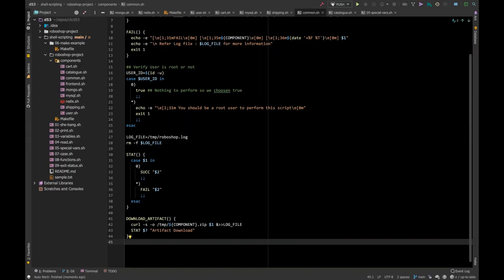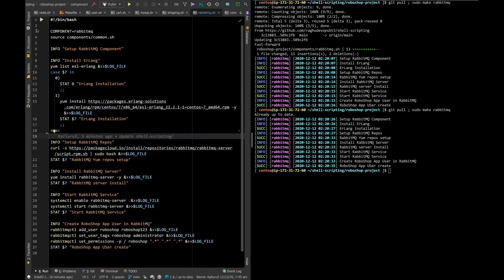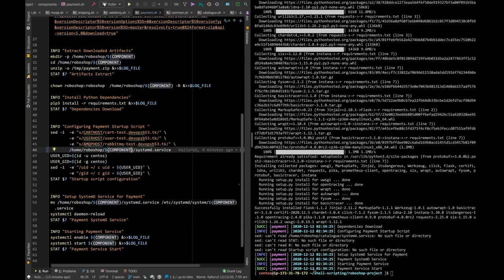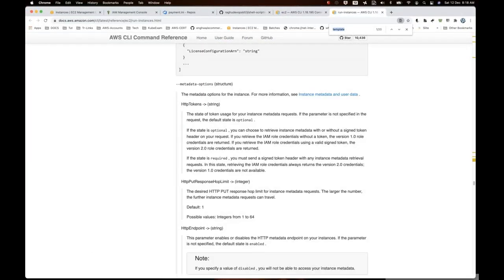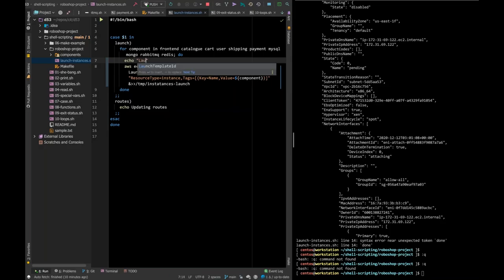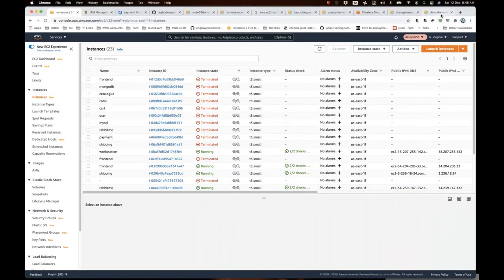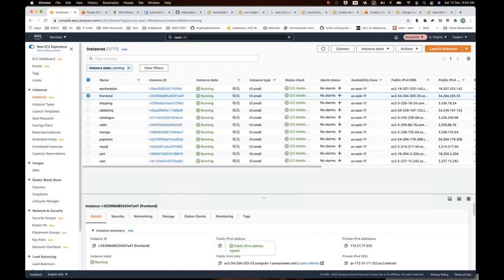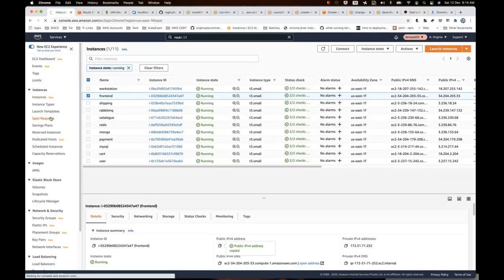DevOps SESSION 17 HD